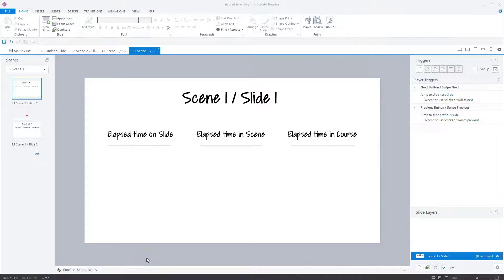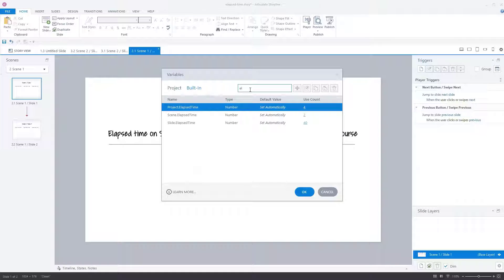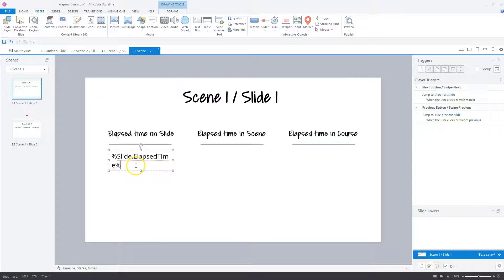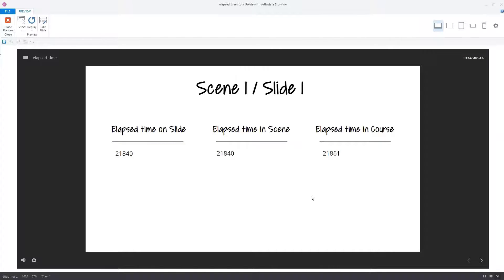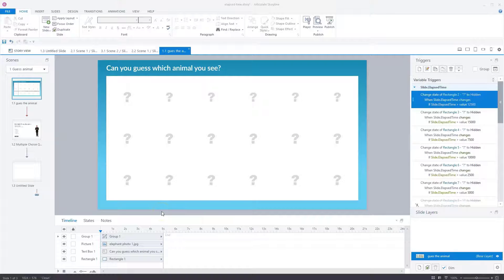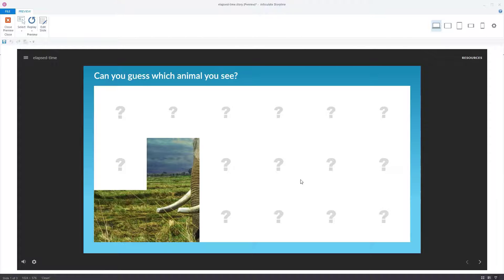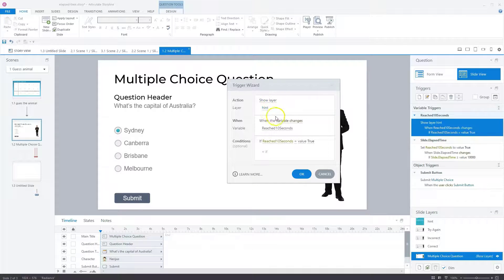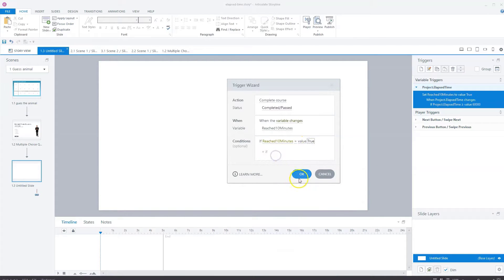Work With Elapsed Time Variables In Storyline 360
📕 Free Guide: Copy my personal 8-step process to create engaging and effective e-learning with Articulate Storyline quicker and with less errors.
In this video I'll show where you can find Elapsed Time Variables in Storyline, how they work and I'll share three practical examples with you as inspiration to use elapsed time variables in your next Storyline project. Let's get started.

🎓 Planning on learning Articulate Storyline?
My Ultimate Articulate Storyline Training is the fastest way to develop your Articulate Storyline e-learning development skills, from design to implementation. It will help you save hundreds of hours off your learning curve.

🔔 Do you want to start your Storyline project with modern design eLearning templates that are easy to use?